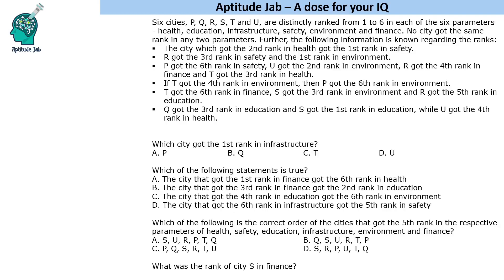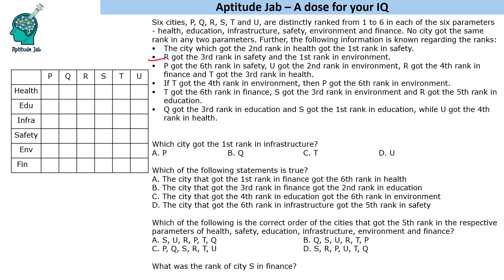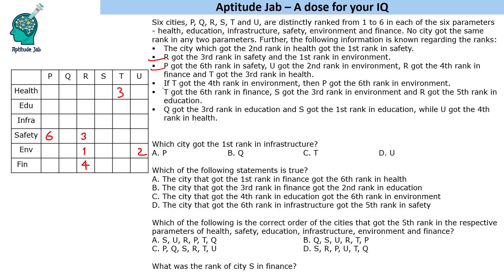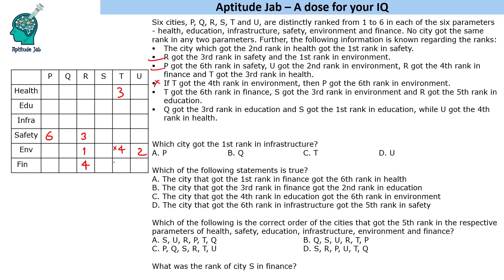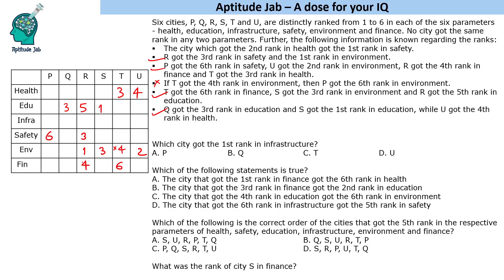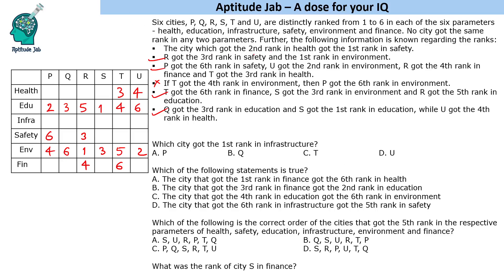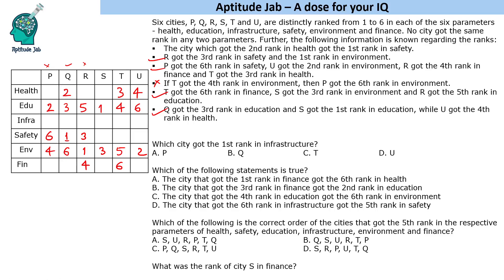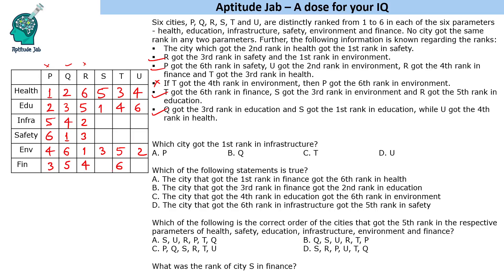CAT Infinite DILR - Set 198 | Rate the Cities | Matrix Puzzle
This is a matrix or grid puzzle. Six cities are ranked 1 to 6 on six different parameters. The rank of a city in a parameter is unique. It is a sudoku type puzzle (6*6 matrix) where each row and column should have numbers 1 to 6.